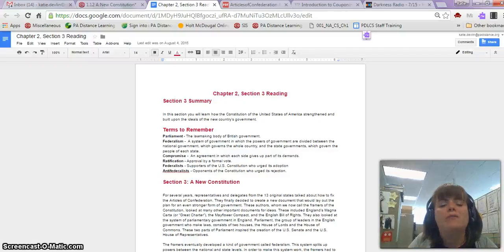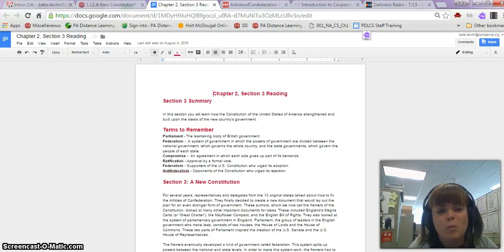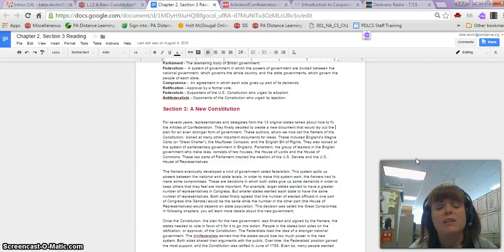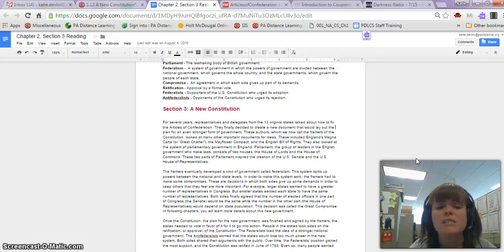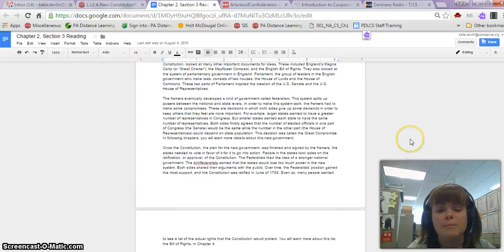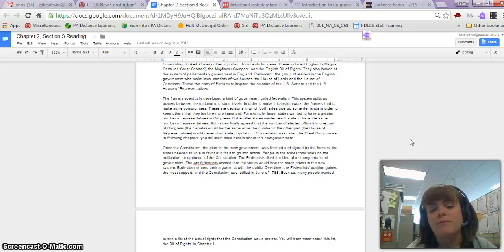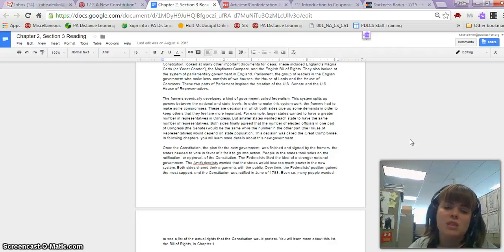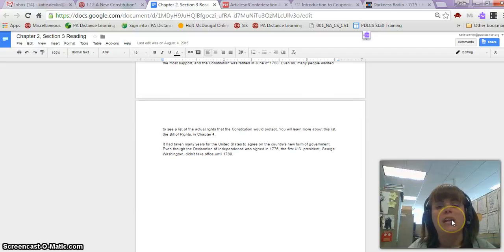1 12 7th M